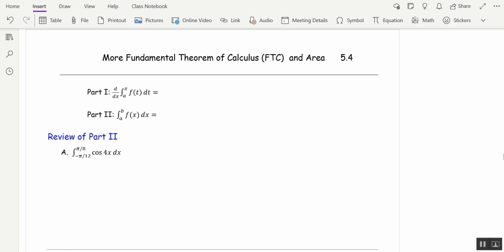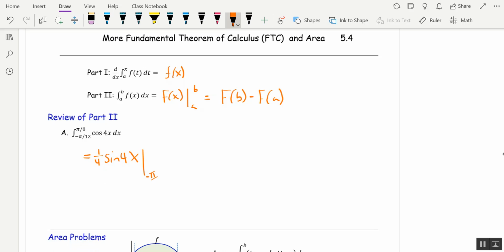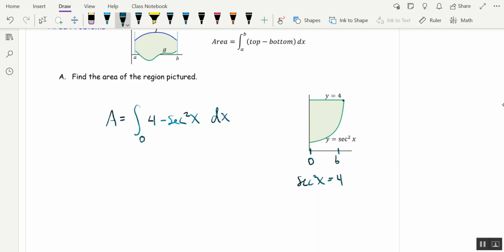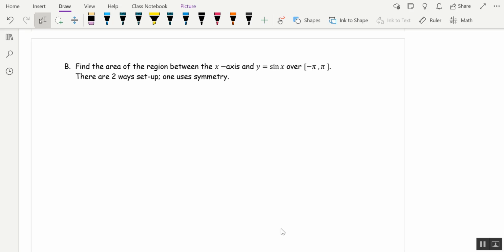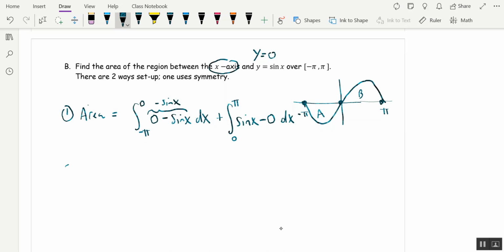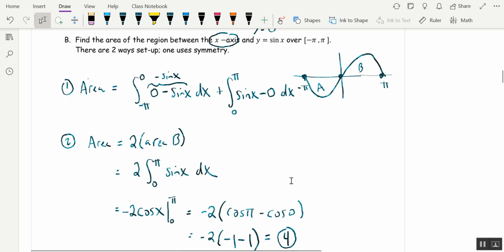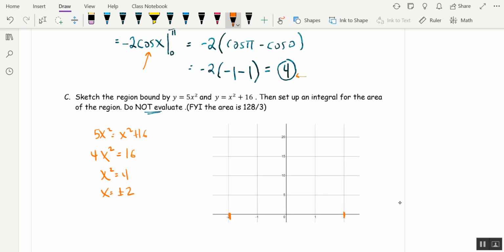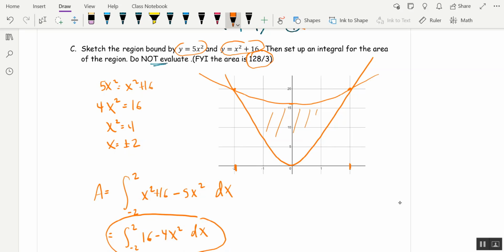Math 1A Section 5.4